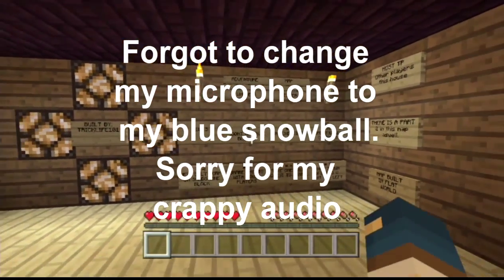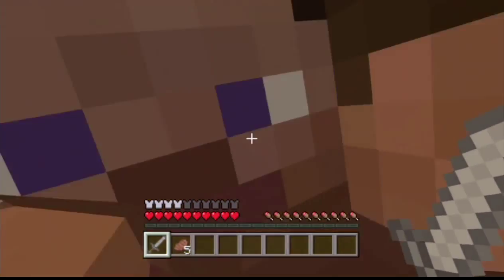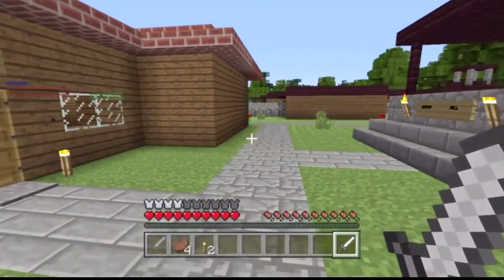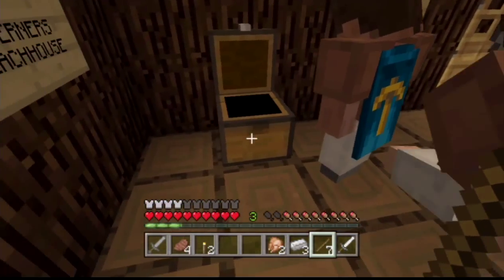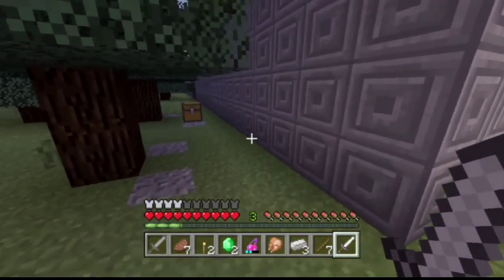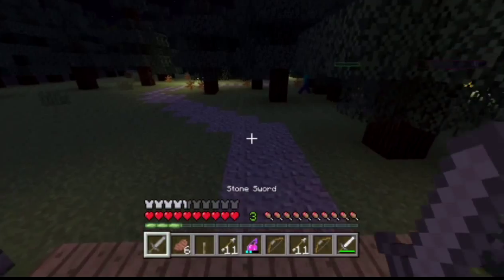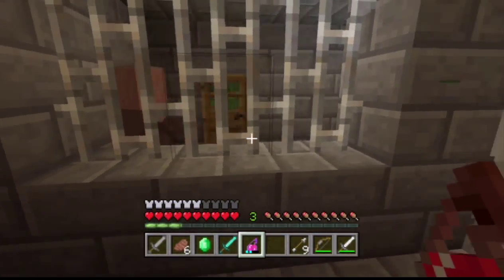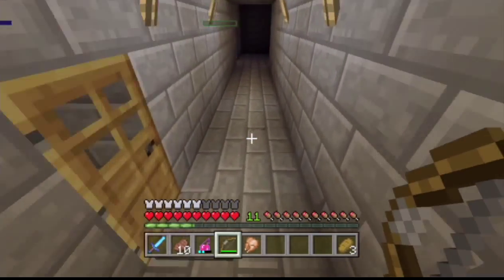WHERES JESTER ADVENTURE PART 1 + DOWNLOAD MINECRAFT PS3 PS4 EU & US / DISC & DIGITAL